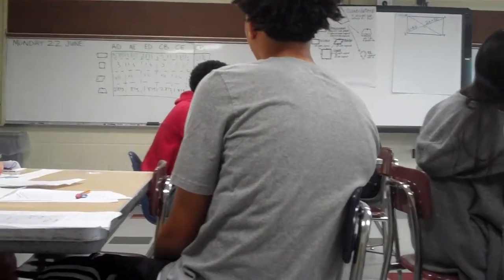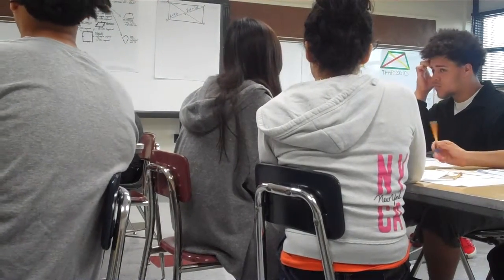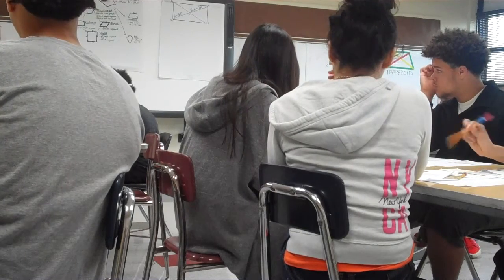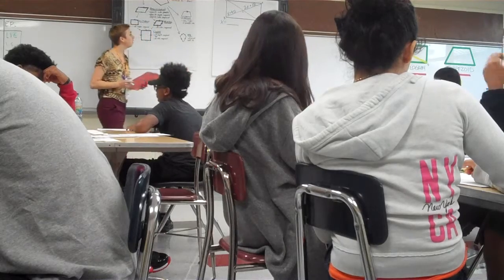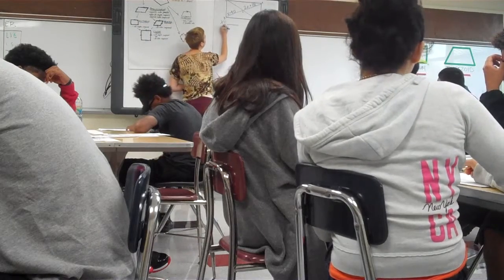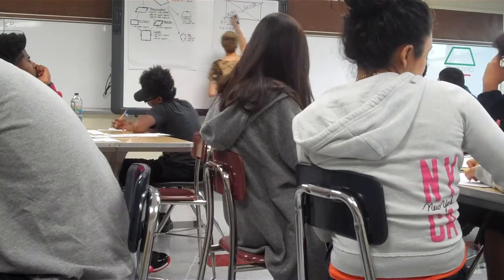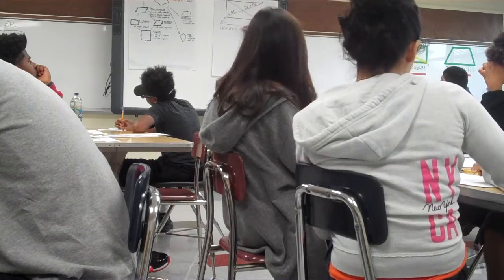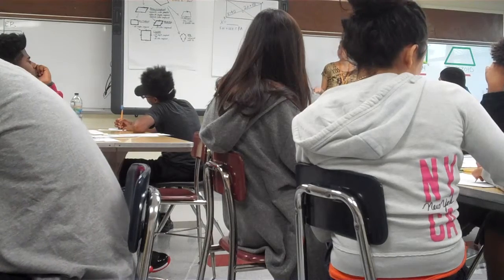Weldon Geometry 6 22